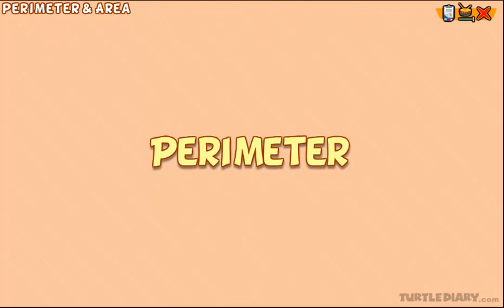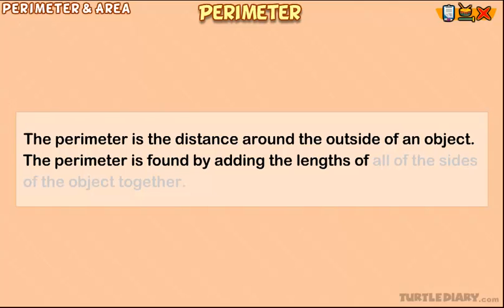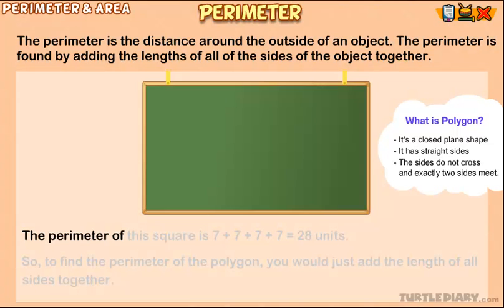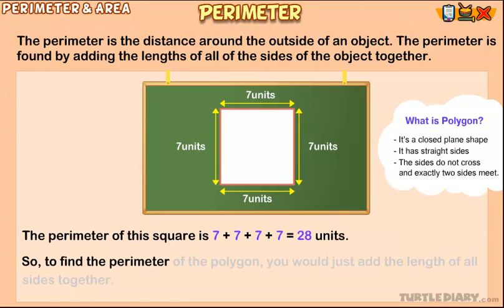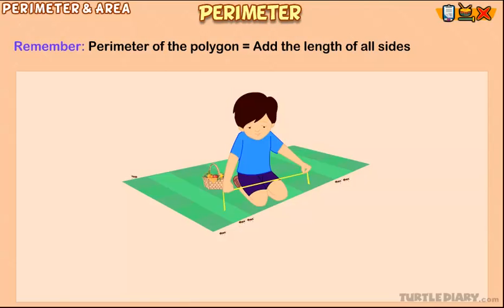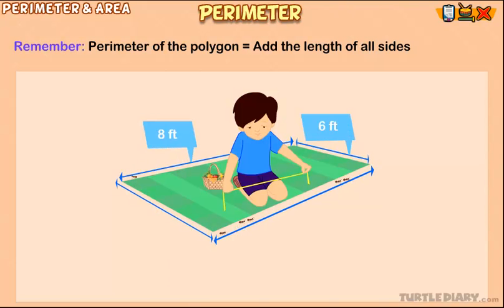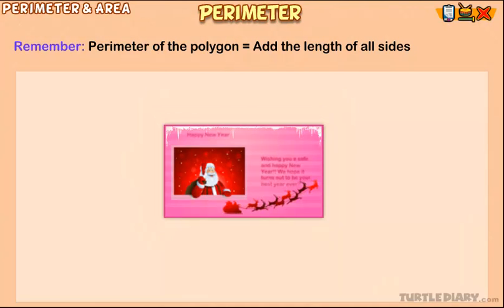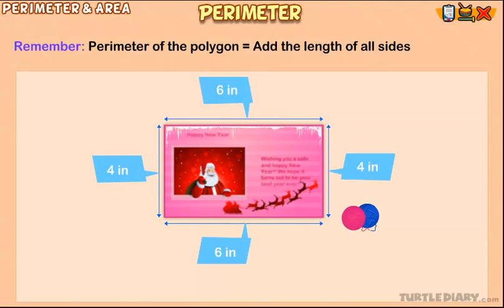Finding the Perimeter of a Shape! *Math for Kids*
Finding the Perimeter of a Shape! In this educational math video for kids, you will learn how to find the perimeter of shapes. The perimeter is the distance around a 2 dimensional shape, like a square, circle, or triangle.